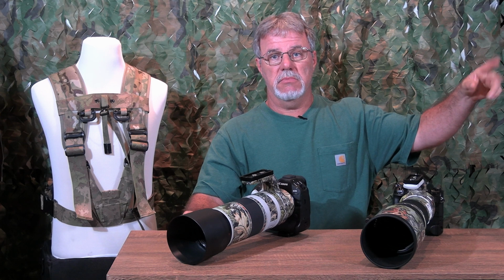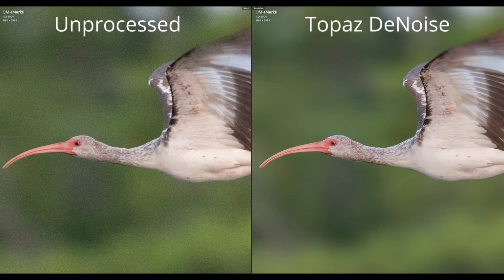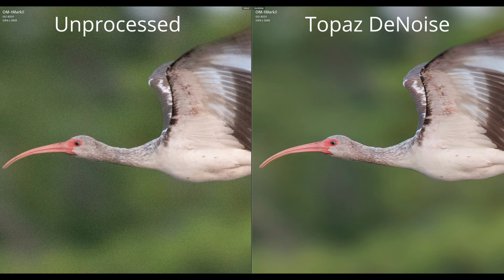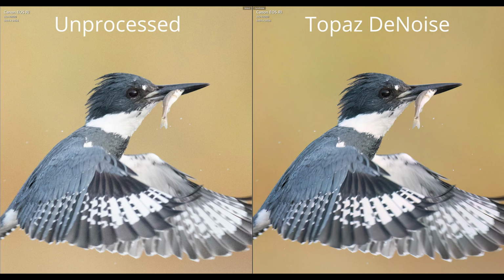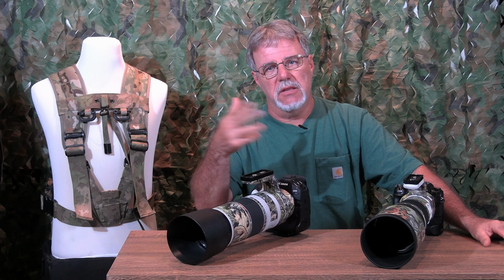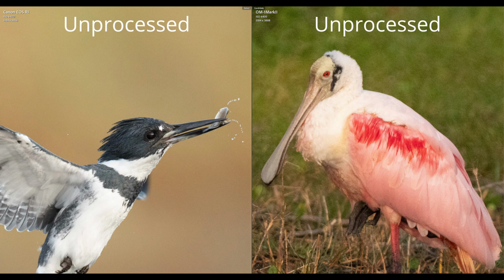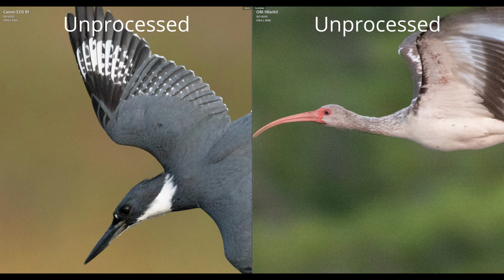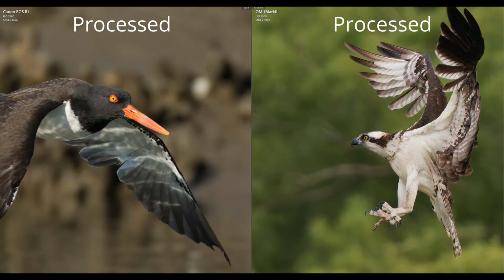OM1 Mk. II ISO-Noise Performance with Canon R1 as a Reference Point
I this video I provide images taken at ISO 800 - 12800 for the OM1 Mark II and Canon R1. I display images side by side for ease of comparison. @omsystem.cameras @canonuse OMSYSTEM OM-1,

00:00 - Introduction
00:55 - ISO Discussion
02:00 - Start of Image Comparisons
04:20 - Closing Discussion